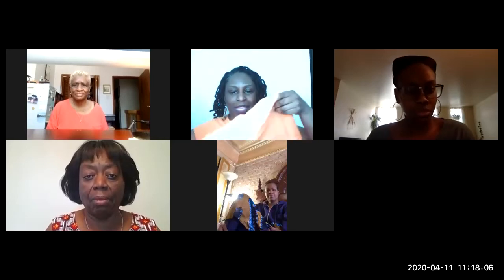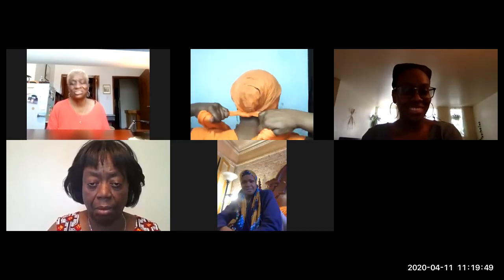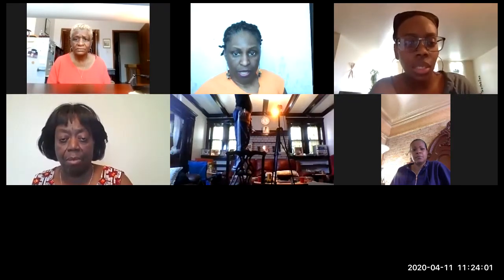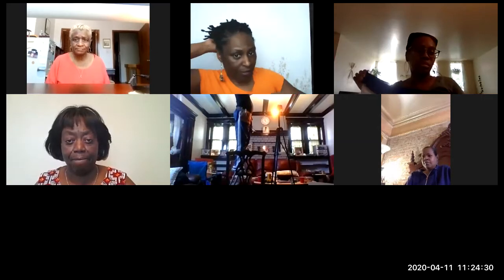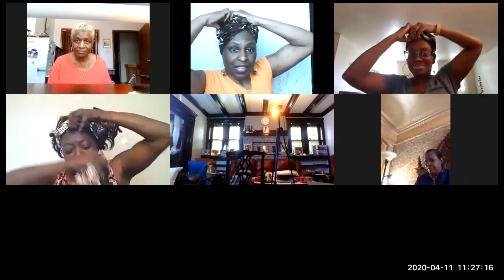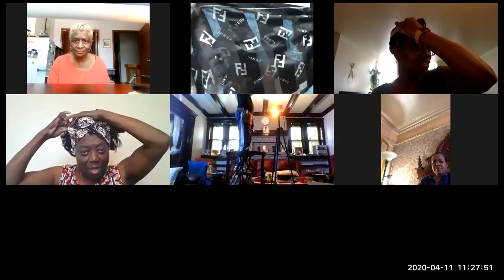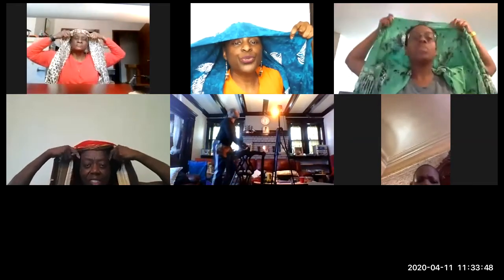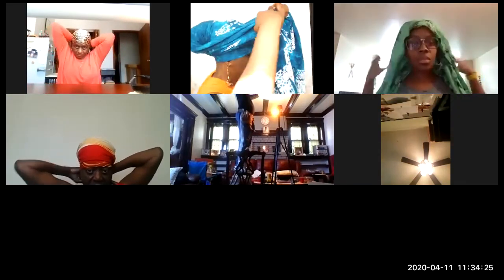"CREATIVE Head-Wrappin" Session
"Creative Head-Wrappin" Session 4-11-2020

Saturday Tutorial:
An interactive tutorial session with guest attendees. Use what you got! You don't have to have any special fabric or material. You've got just what you need in your home already. Allow your creativity to flow. Roll w/me! Rock w/me! This is a part of Iris' Shared Nuggets. Thank you for tuning in! And we hope to see you at the next session.